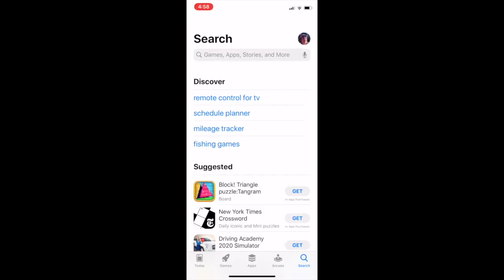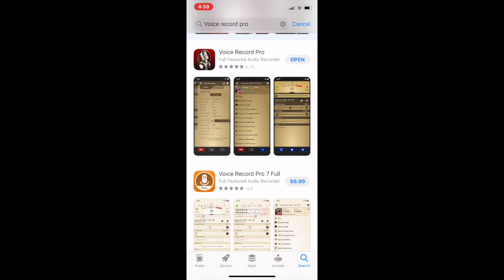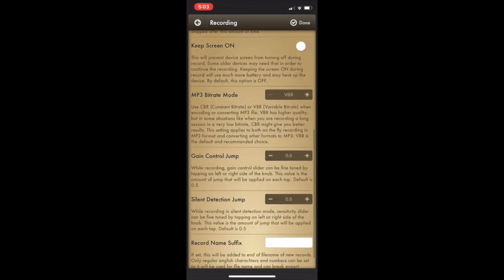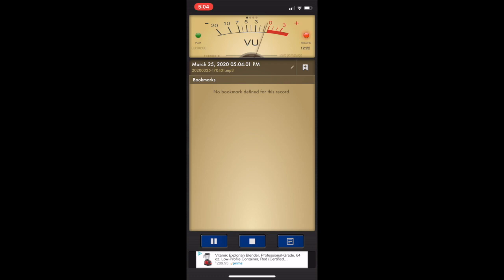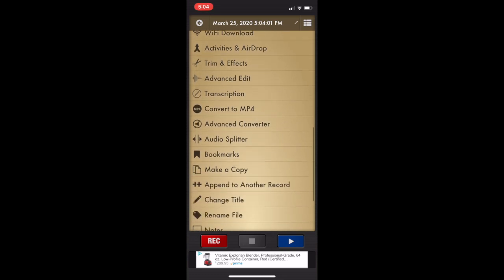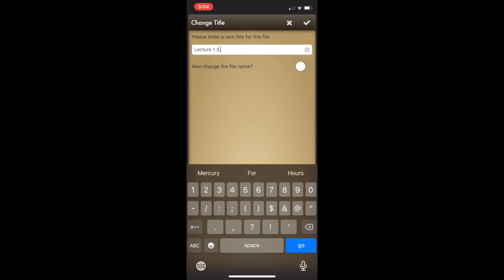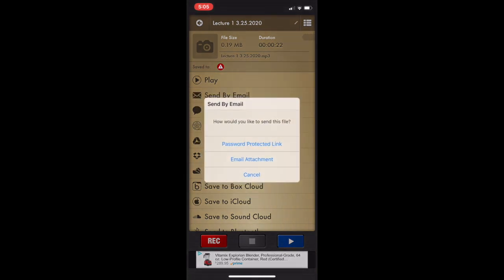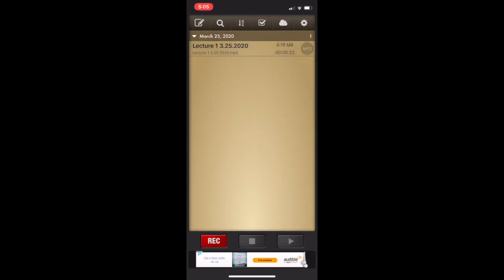How to Create MP3 Audio File with Voice Recorder Pro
Video Tutorial highlighting the free app Voice Recorder Pro, how to make